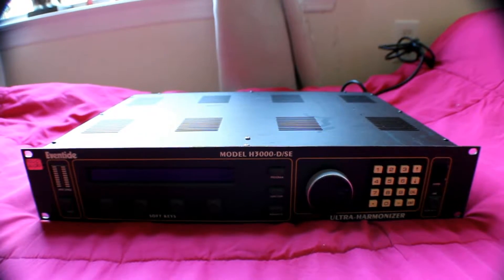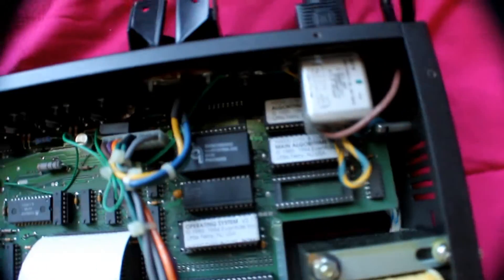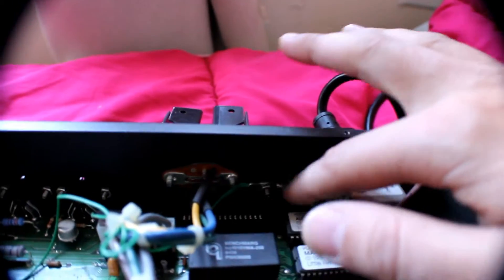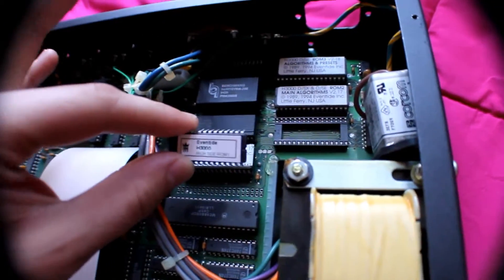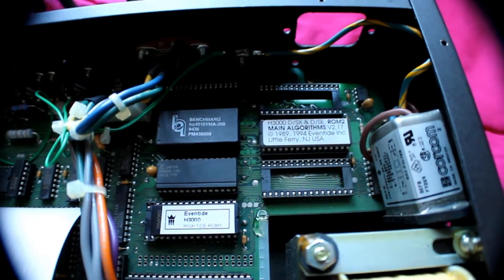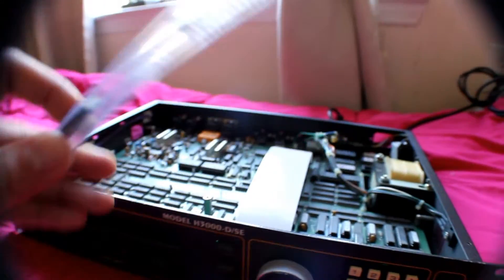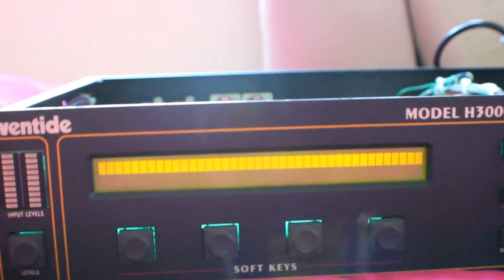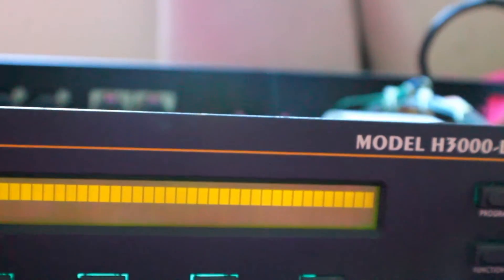Eventide h3000 d/se Rom Update Problem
Eventide h3000 d/se Rom Update
First Rom#1 got corrupted
Will place new part and see how it is working
here part two